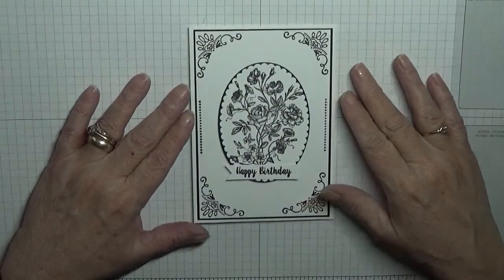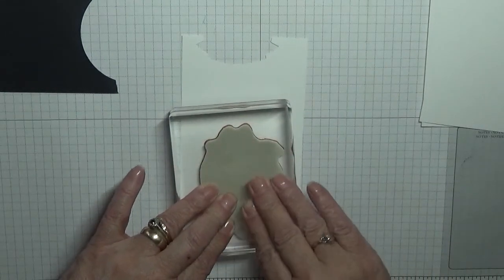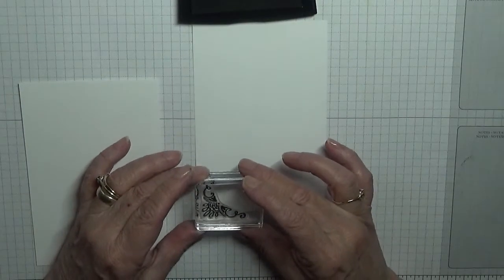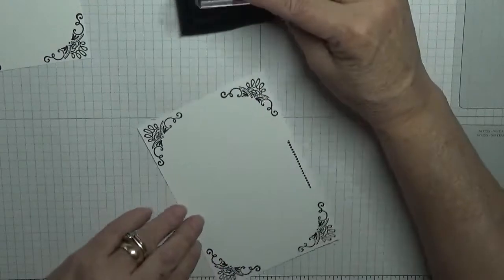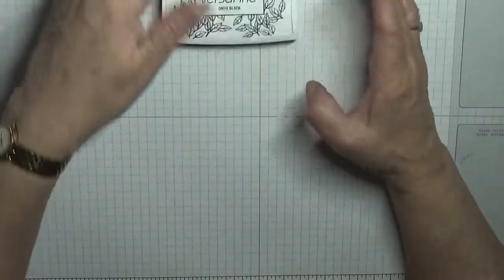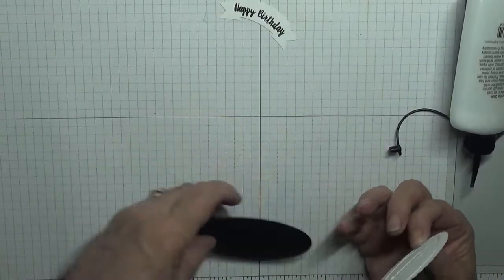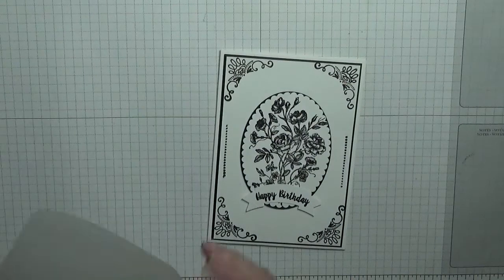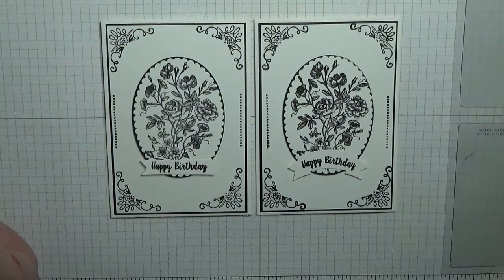129 Stampin Up Very Vintage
This card was put together using the stamp set Very Vintage from Stampin Up and the laying oval dies